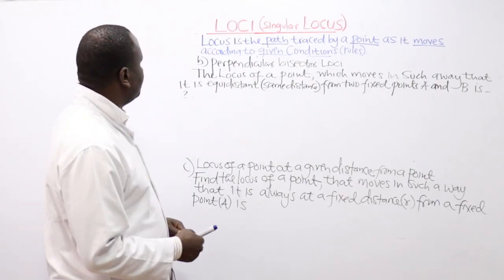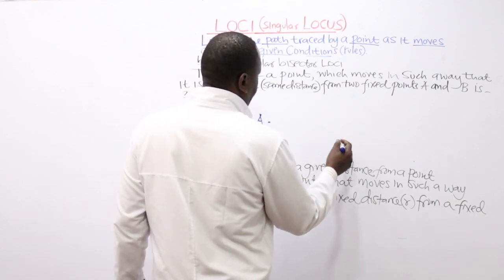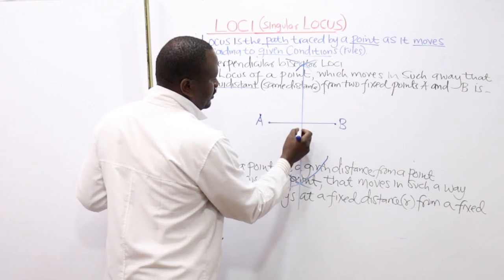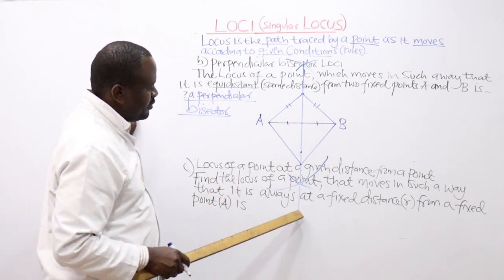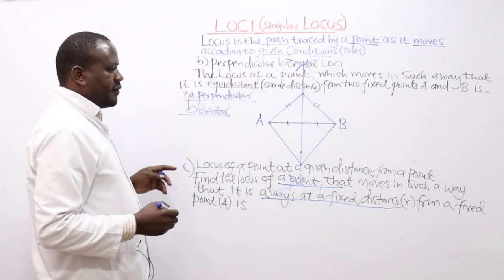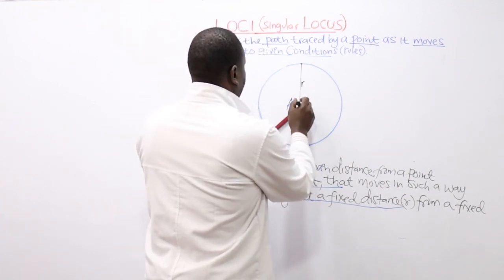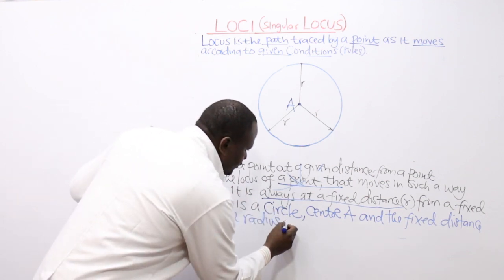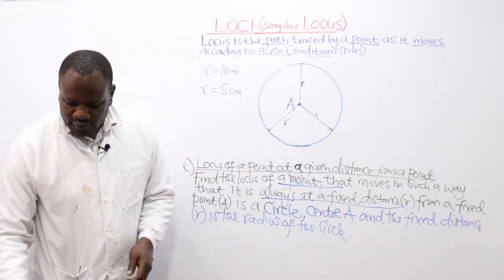LOCI EXP 3